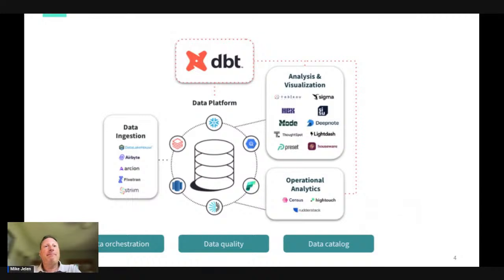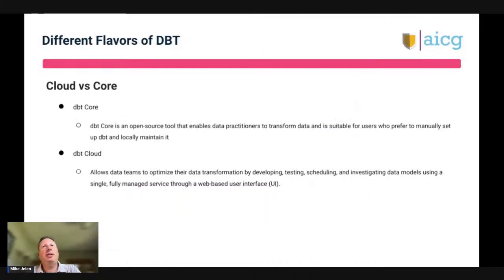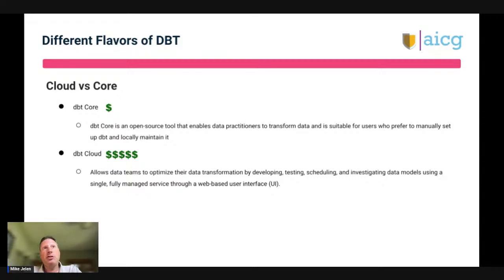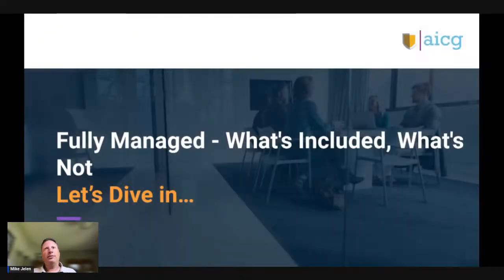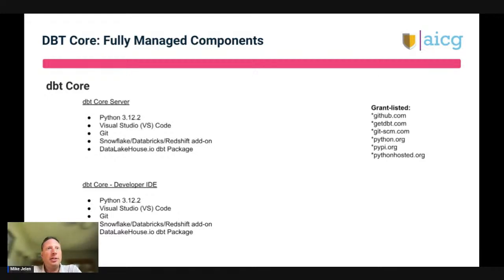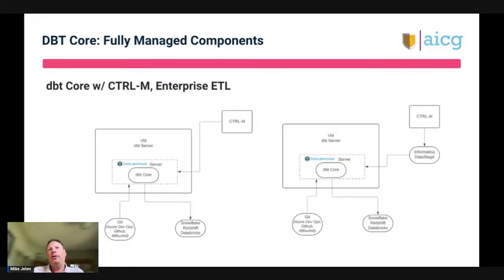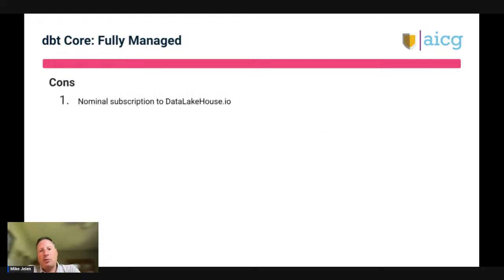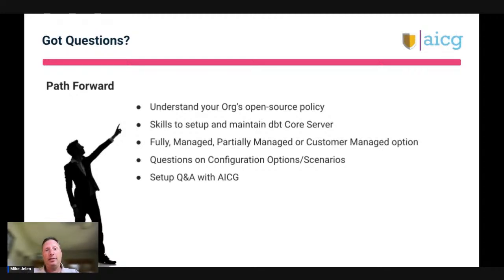dbt Core: Fully Managed - What's Included, What's Not